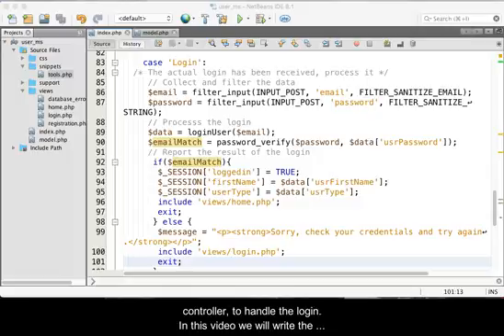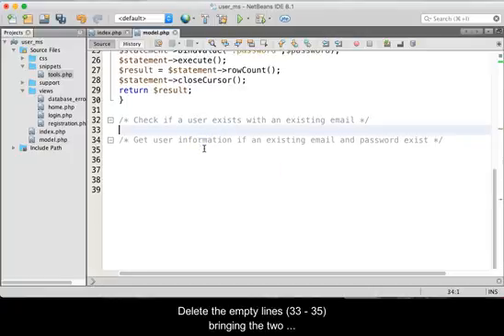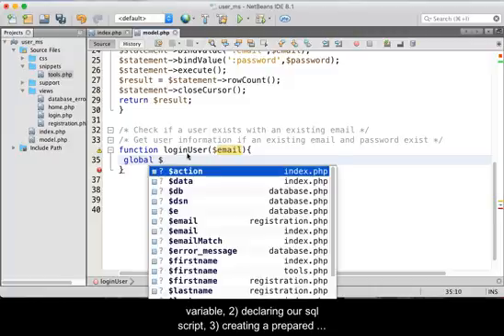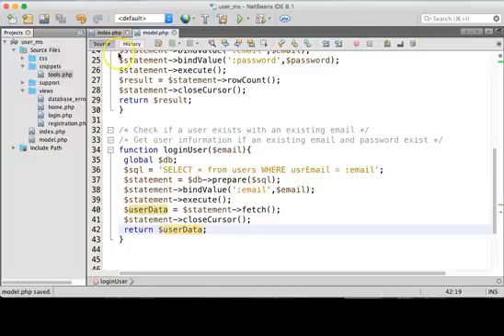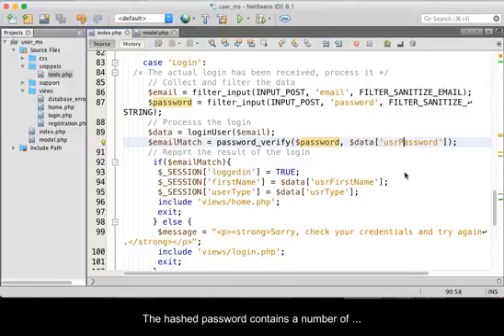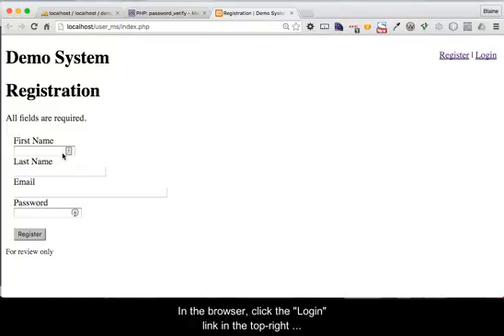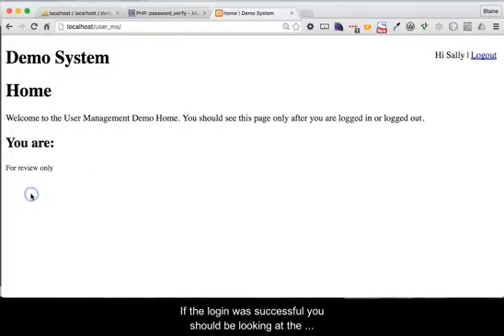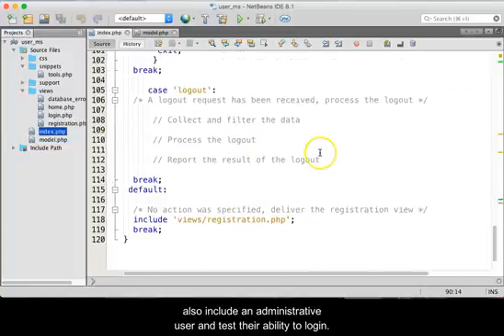User Management: Login Function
This is the eighth video in a nine part series demonstrating the setup of a user management system, including registration, login and logout of users and administrators. This video develops the login function within a model. PHP's PDO library is used within a Model-View-Control (MVC) design pattern. to follow along.